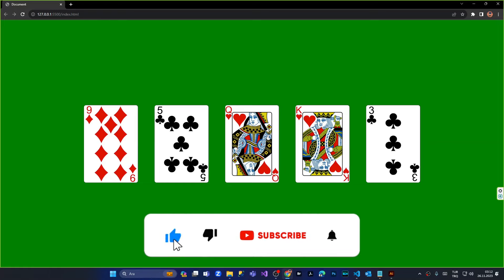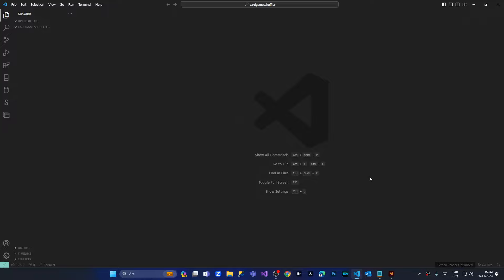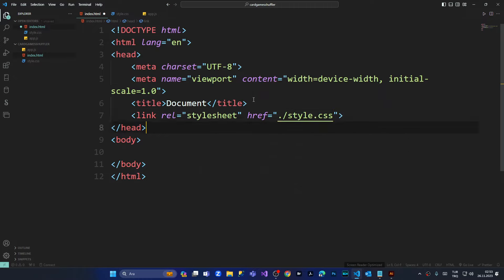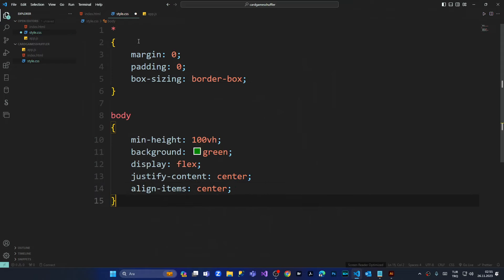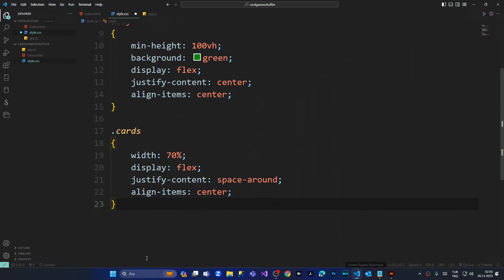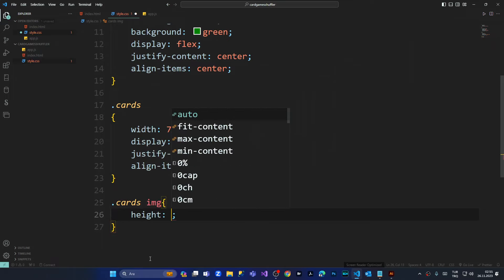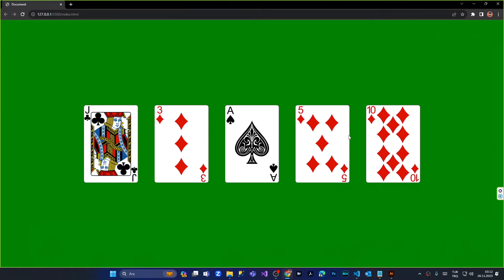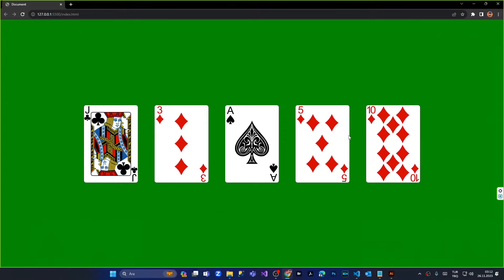How to shuffle Poker Cards and display them in HTML